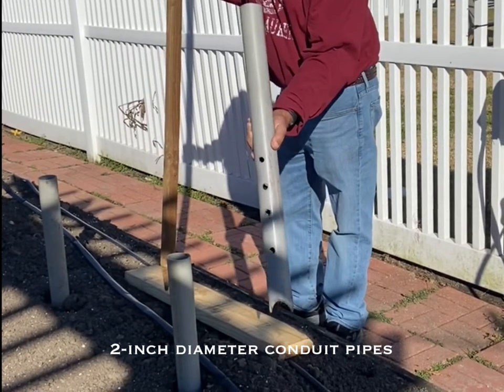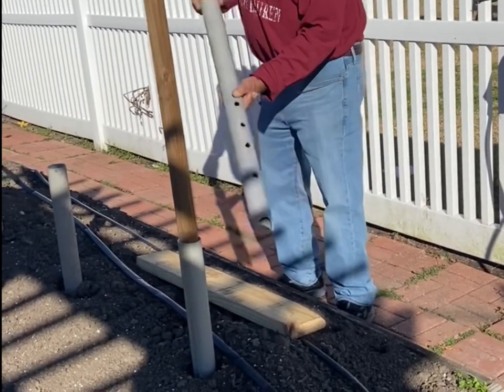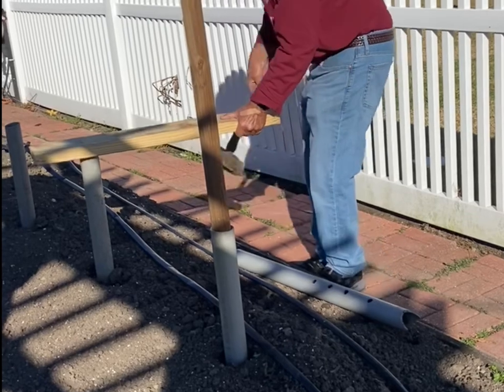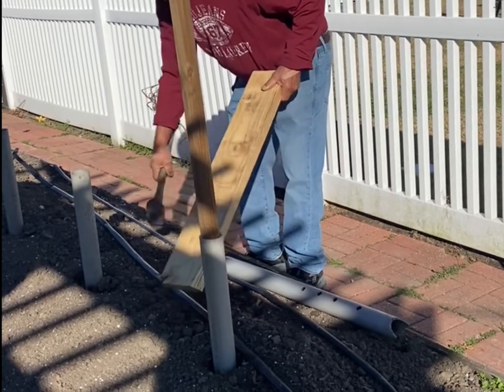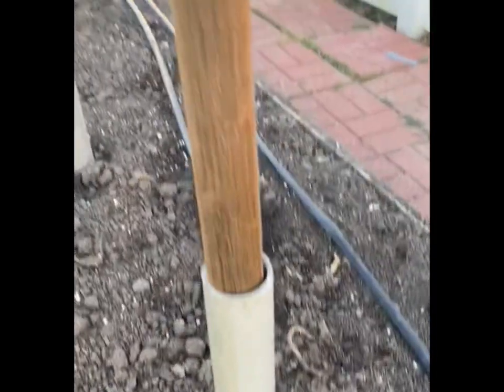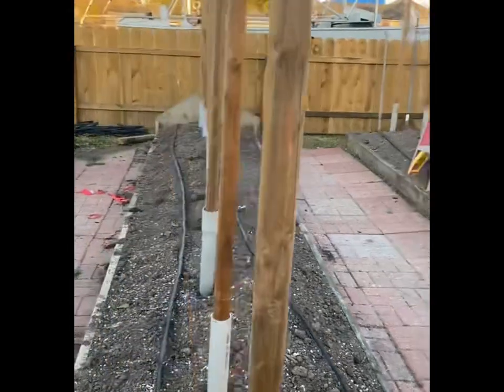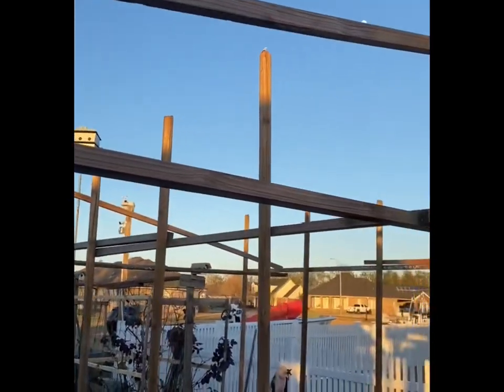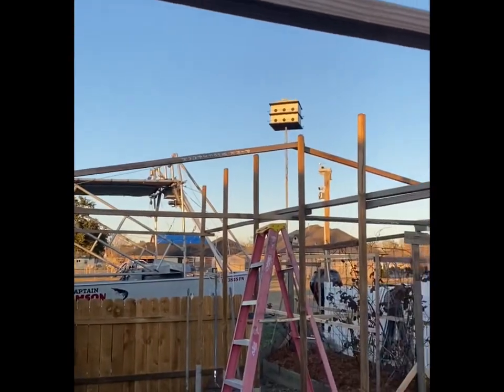Home Garden Pest Control and Trellis Structure